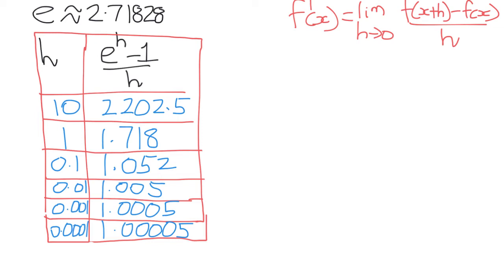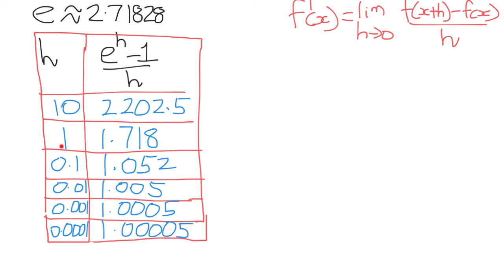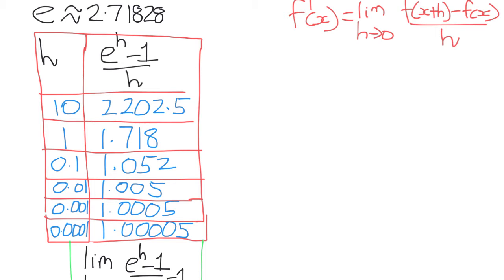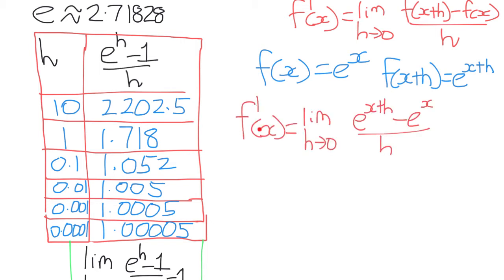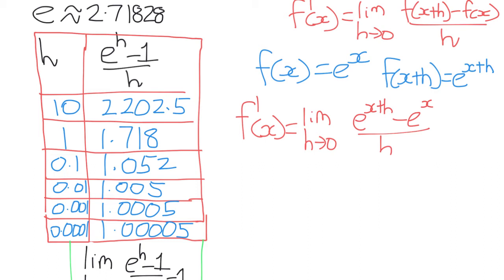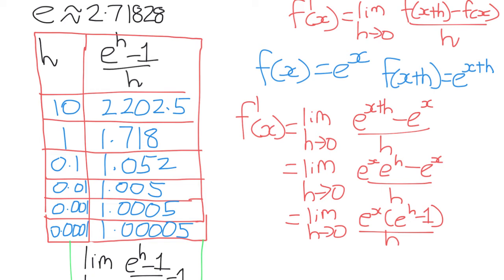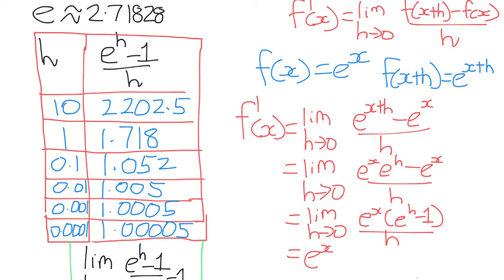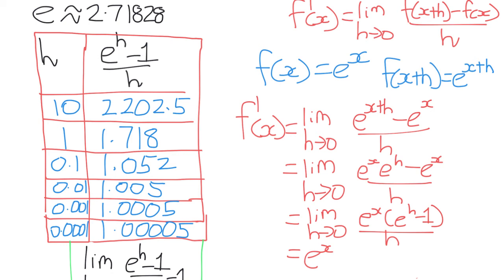Derivative of Exponential